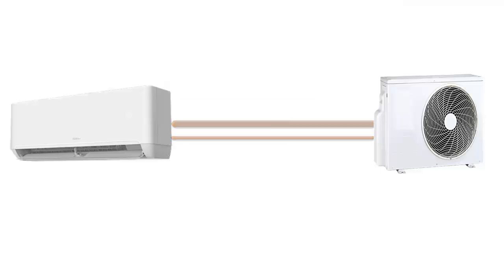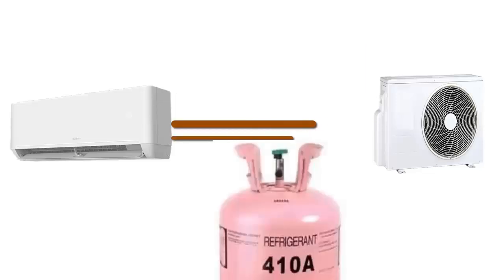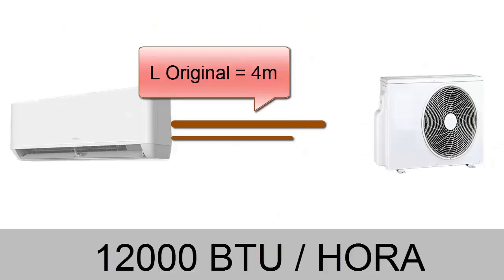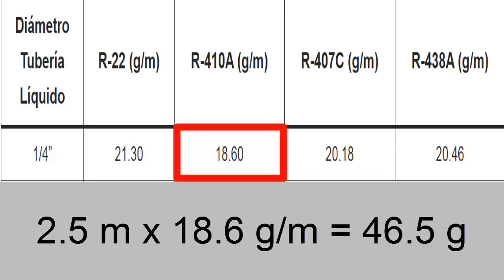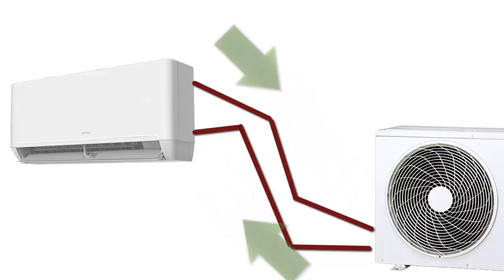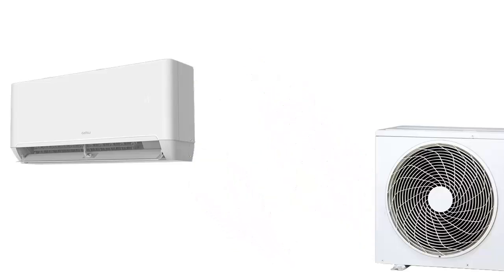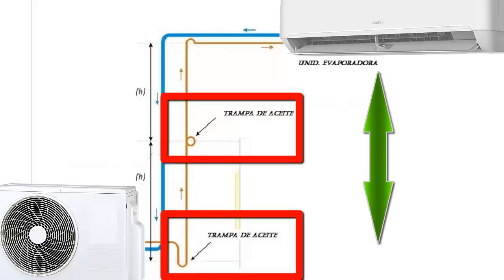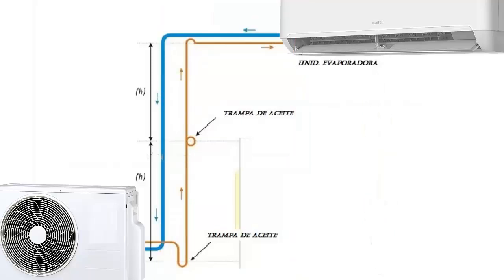How to Connect Split AC Pipes: 10 Essential Tips for Perfect Installation & Avoid Costly Mistakes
How to Perfectly Connect Split Air Conditioner Pipes: 10 Essential Tips to Avoid Mistakes